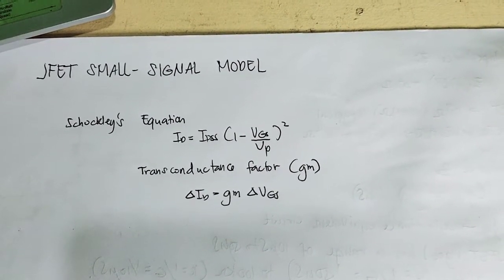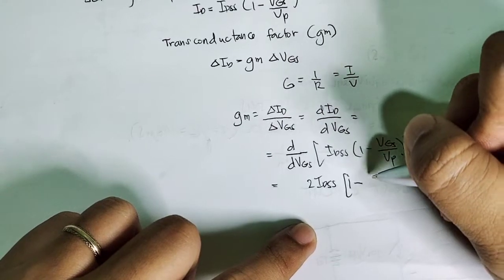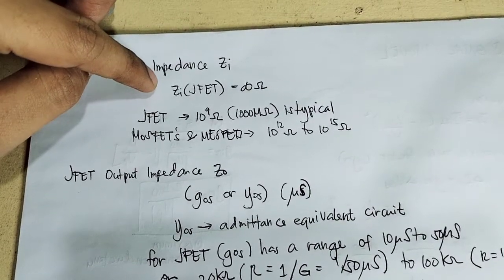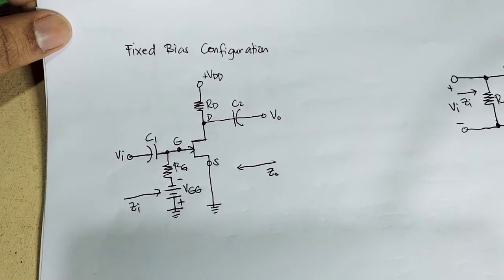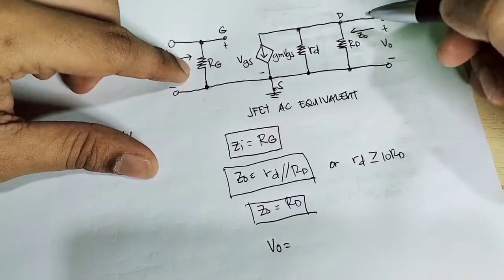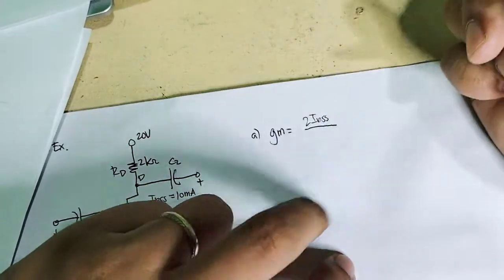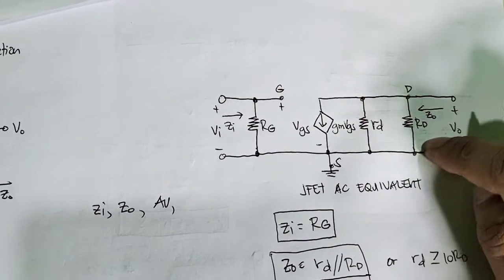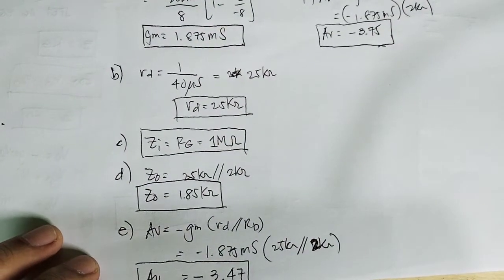JFET Small Signal Model (Fixed Bias Configuration)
Derivation of gm - 2:42
JFET AC Equivalent Circuit- 9:40
Fixed Bias Configuration - 12:22
Formulas - 15:11
Example- 16:26